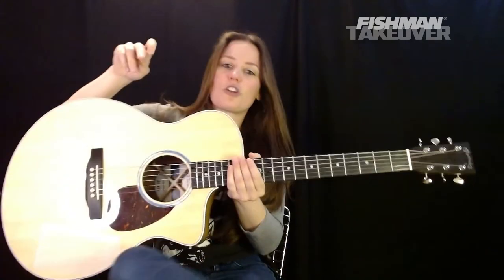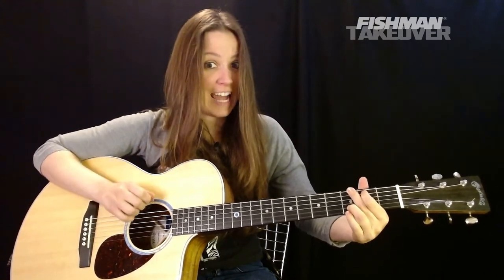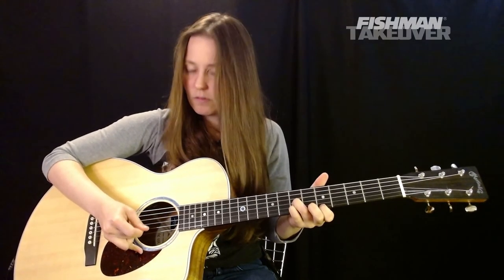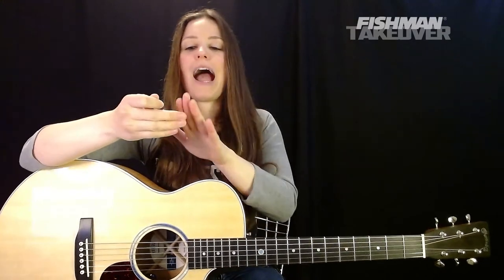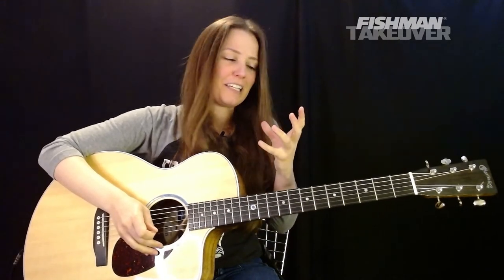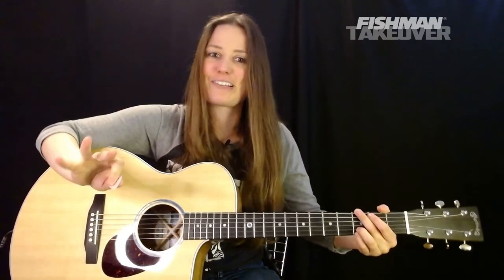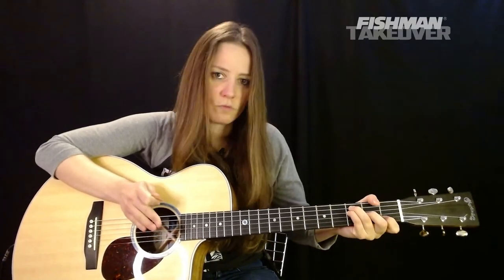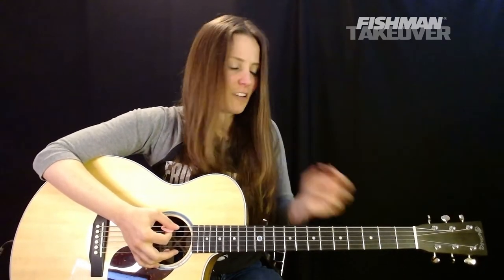Angela Petrilli | Learn to play "Your Time is Gonna Come" by Led Zeppelin | Riff Rundown | Ep. 11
Angela Petrilli breaks down "Your Time is Gonna Come" by Led Zeppelin in a lesson for players of all levels!

You may have seen her as part of Jennifer Batten's Guitar Symposiums or caught one of her videos at Norman's Rare Guitars. On this takeover, she'll run through some of her favorite riffs, and answer your questions live!